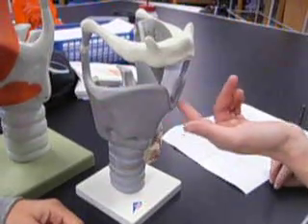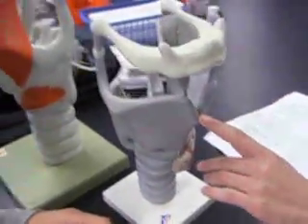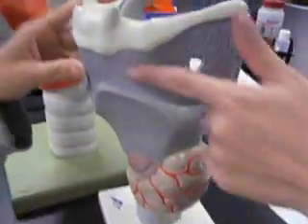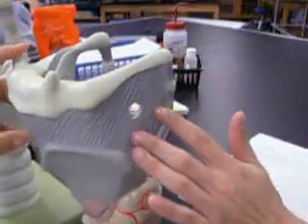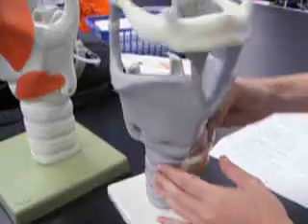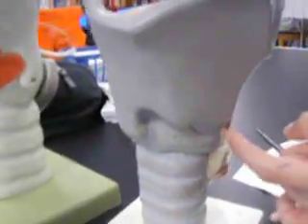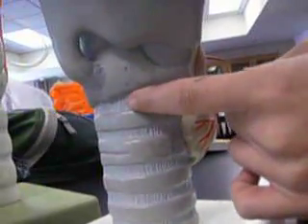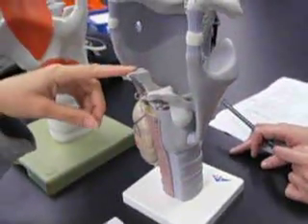Trachea & larynx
The model of the trachea and larynx